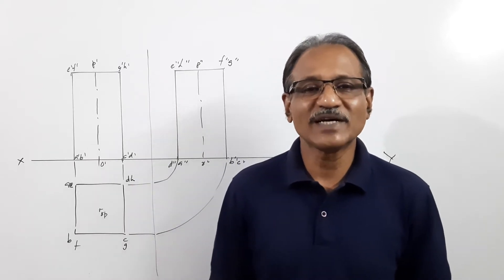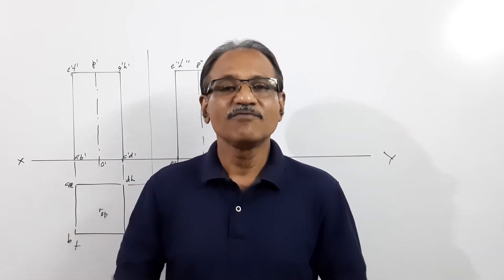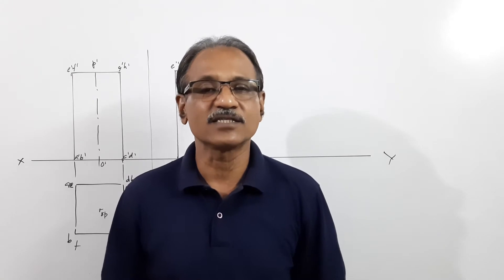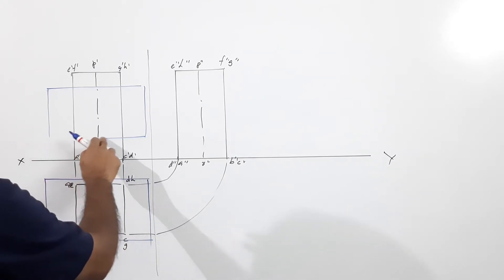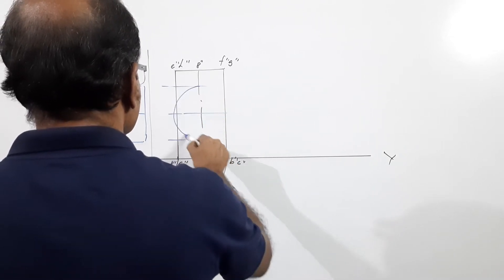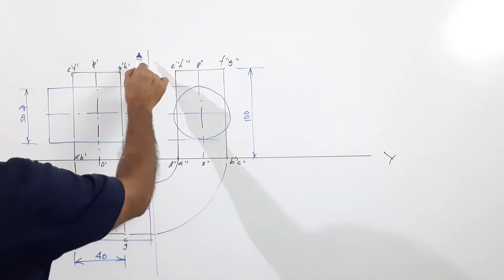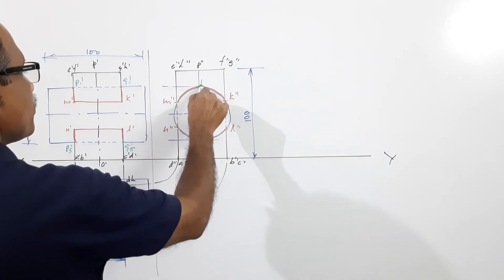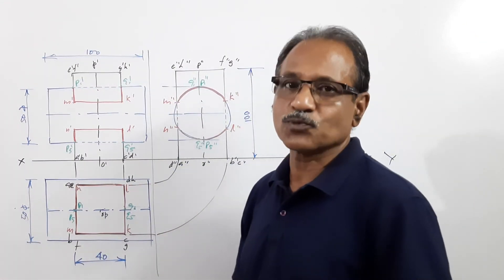INTERSECTION OF SOLIDS-15, Vertical Square Prism and Horizontal Cylinder by Prof. Vinodkumar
CUSAT April/September 2021
A square prism with a 40 mm base side and 100 mm long is resting on its base on HP with a side of base parallel to VP. It is penetrated by a horizontal cylinder with a 50 mm base diameter and 100 mm long axis such that their axes bisect each other at right angles. Draw the three views of the combination and show the curves of intersection.